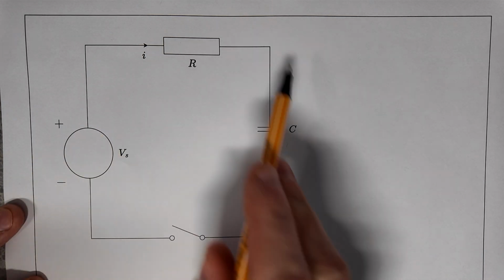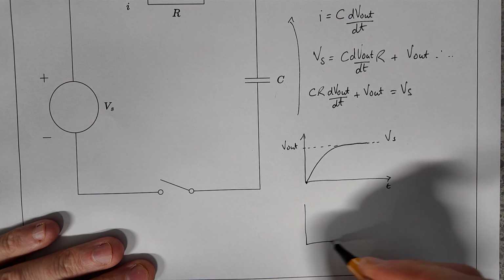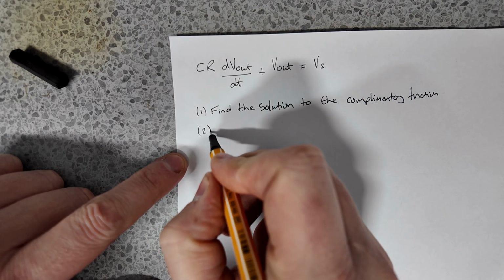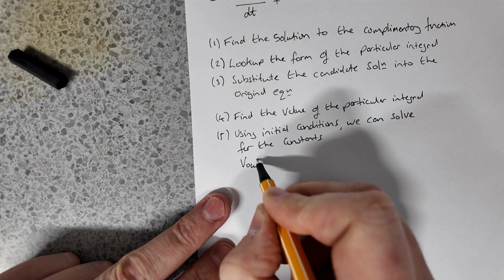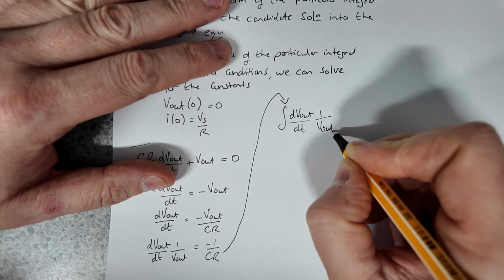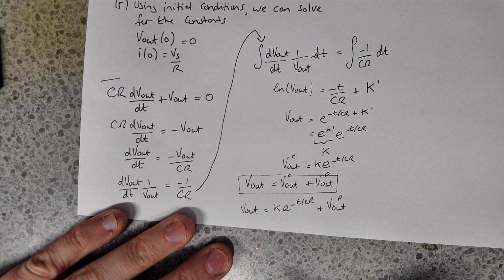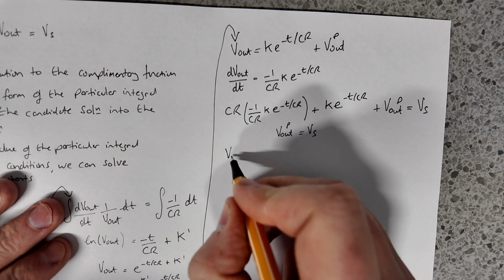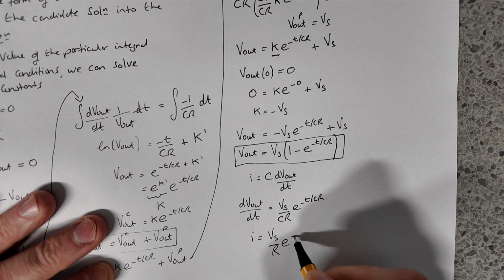#005 RC Circuit Time Domain Analysis (DC Excitation)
In this video I present the classic result for charging a capacitor via a resistor and show both how to derive the differential equation that describes the behaviour and solve it to give a time domain expression for the voltage and current.